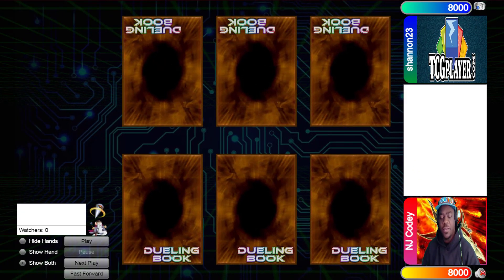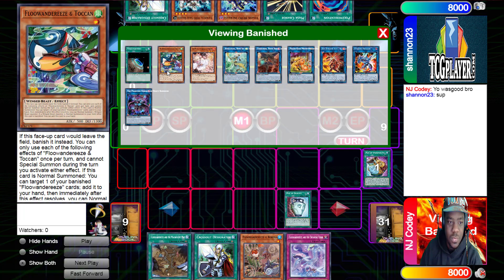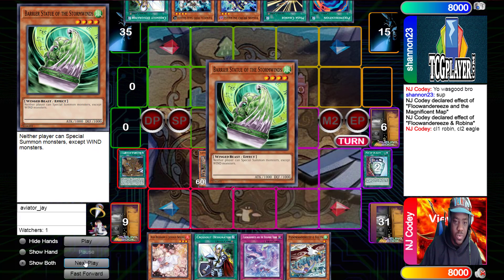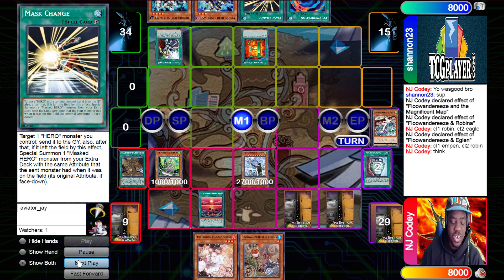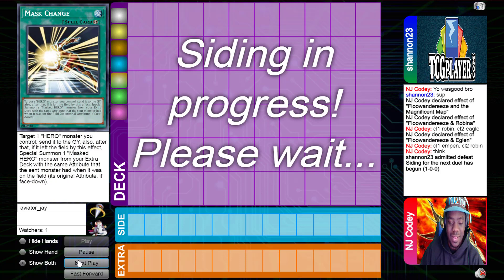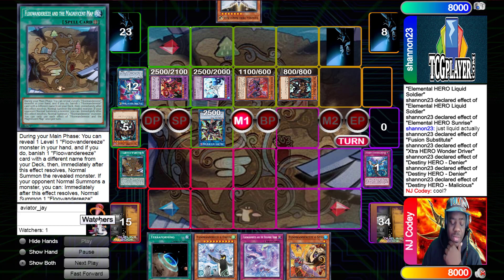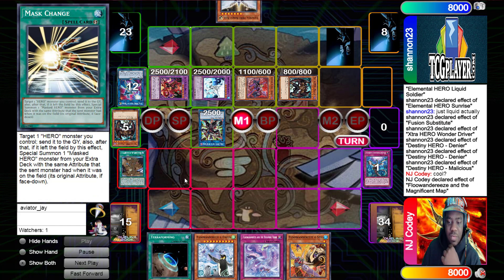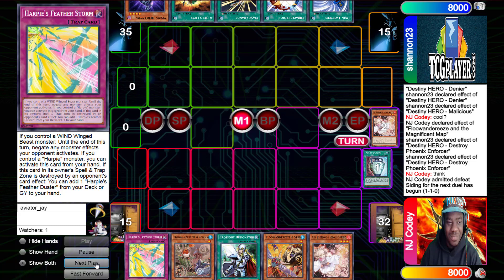Team Plus Guyz | Floowandereeze v. E Hero| Duelingbook Commentary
Hey Guyz, hope your day is going well so far.  We show the new bird deck (the cool one) facing off against HEROs with their new friend Phoenix.

Send in YOUR replays here to POSSIBLY be featured on the channel!